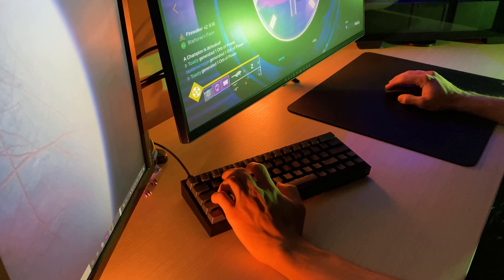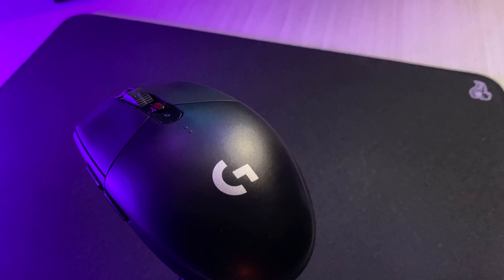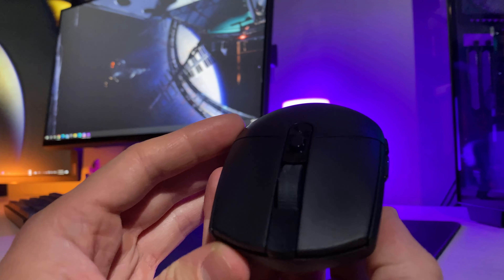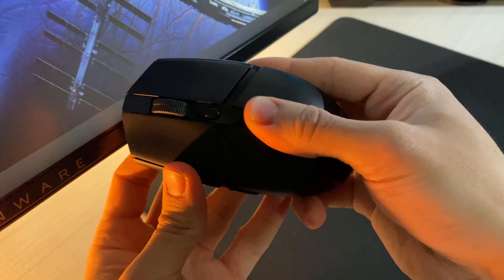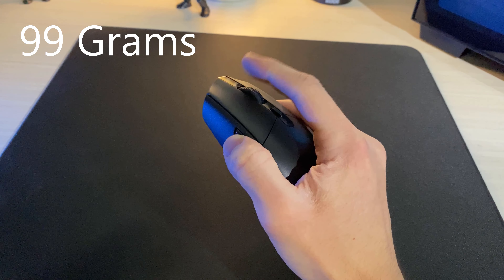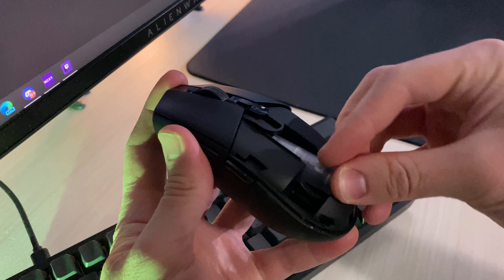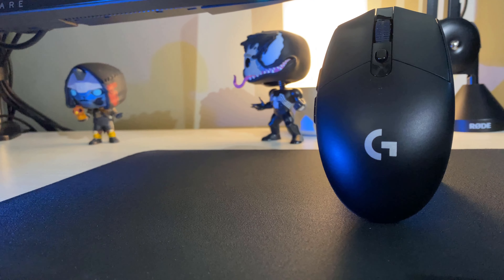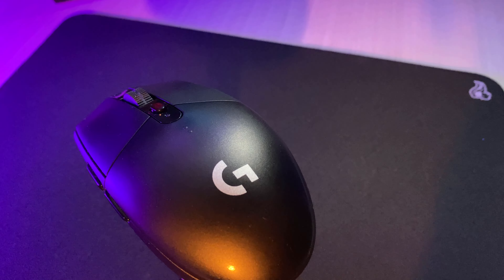The best budget gaming mouse? - Logitech G305 review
This might just be the best budget gaming mouse that doesn't compromise on gaming performance, or break the bank either. lets take a look!

Logitech G305 Lightspeed
Battery Sleeve converter

A great gaming mouse all in one package!